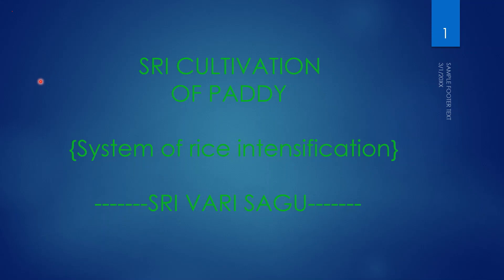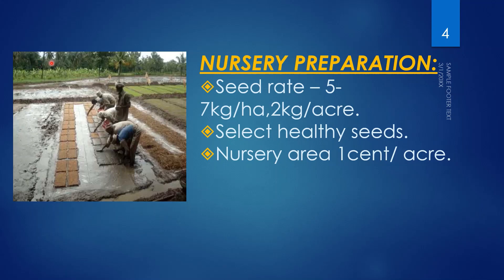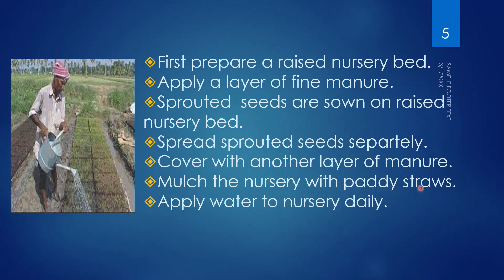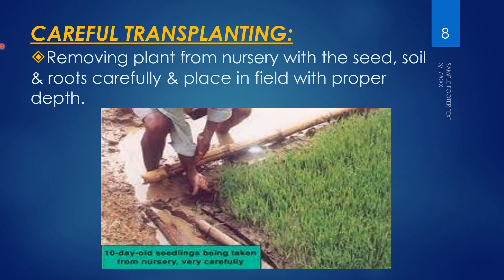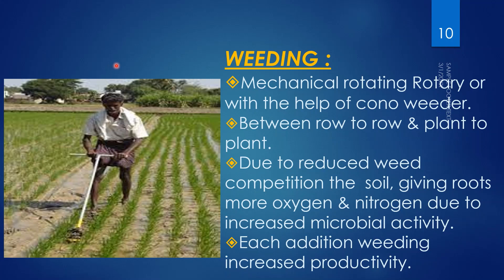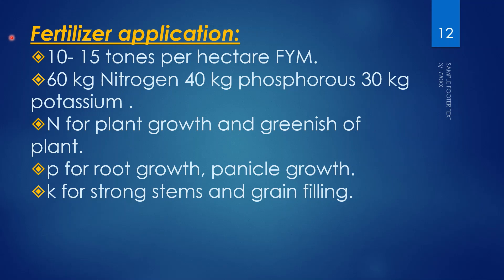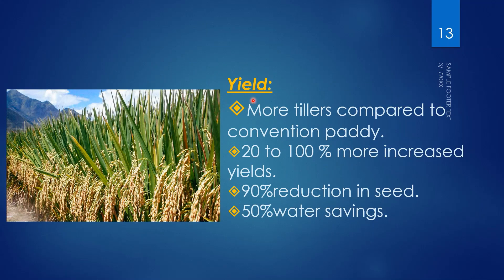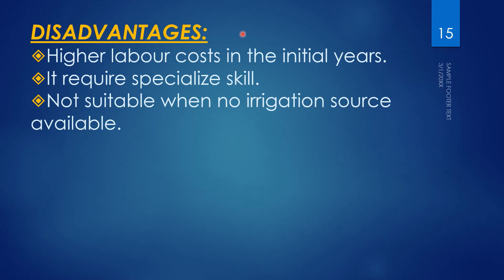SRI cultivation of Paddy | System of rice intensification | By Avinash Agri world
Hello everyone, in this video we will cover the following topics
introduction
nursery preparation
cultivation practices
principles of SRI
fertilizer application
yield of the crop
benefits of SRI
disadvantages of  SRI